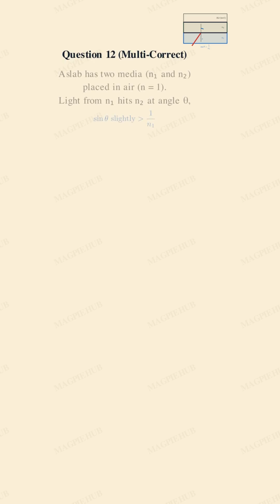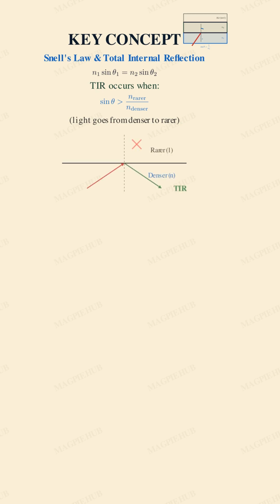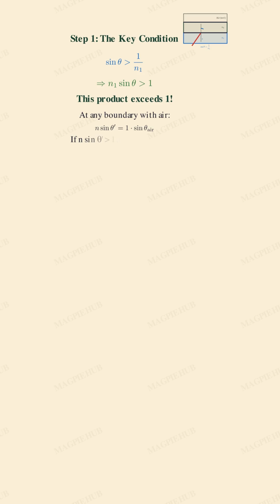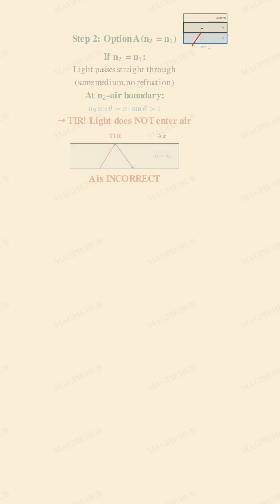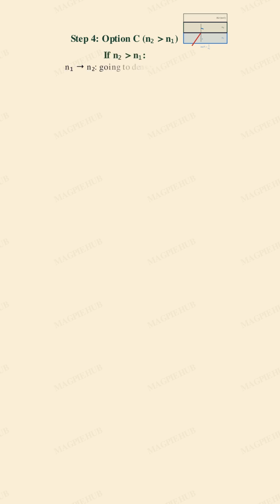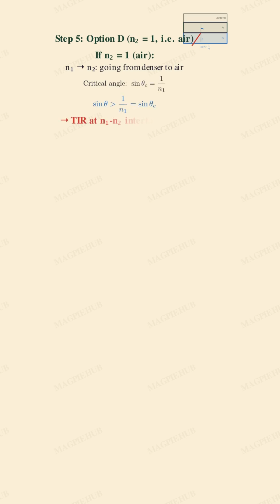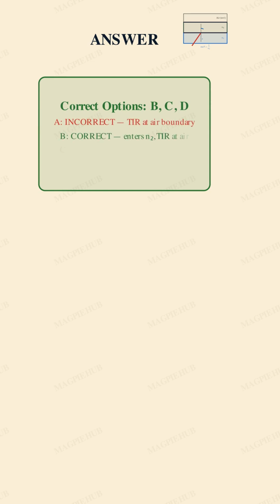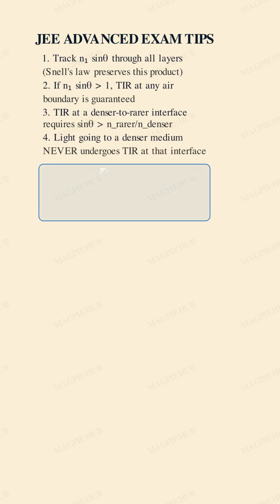JEE Advanced 2021 Physics Q12 Refraction TIR Slab Two Media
JEE Advanced 2021 Physics Q12 - Refraction & TIR through slab with n1, n2 in air. sin(theta)  1/n1. Light undergoes TIR at air boundary in all cases. Correct: B, C, D.